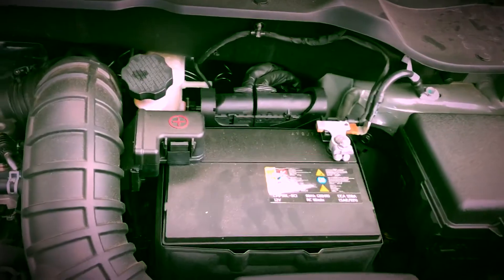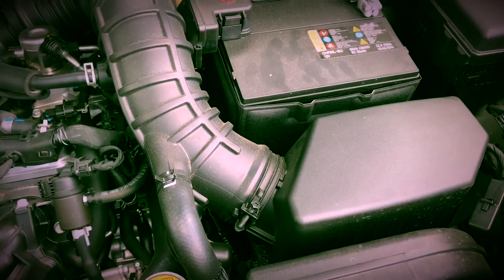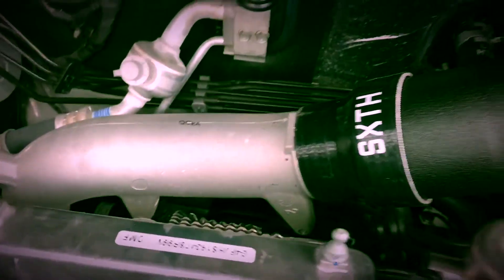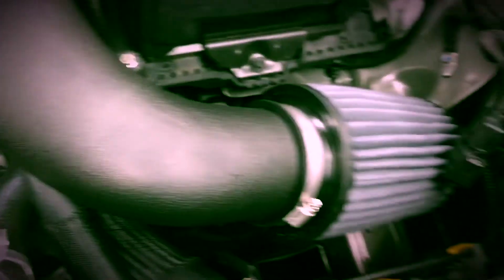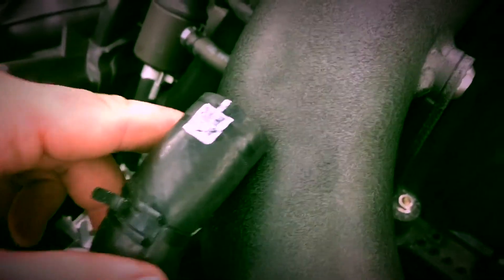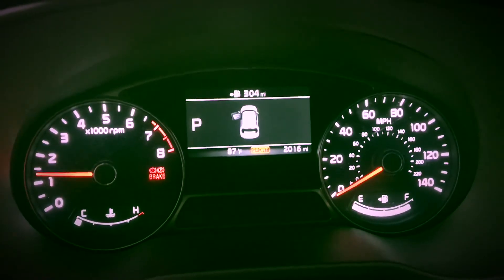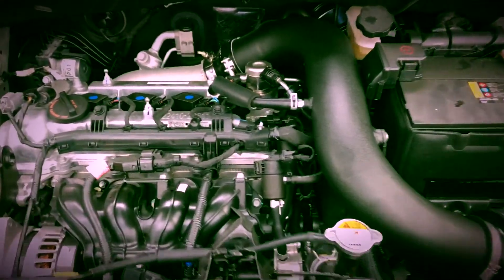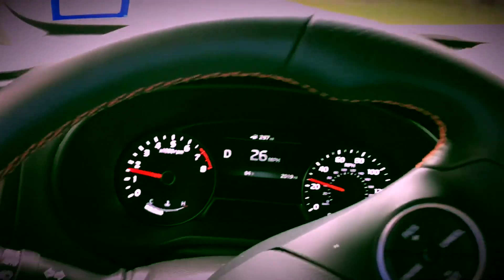2017 Soul Turbo with Intake